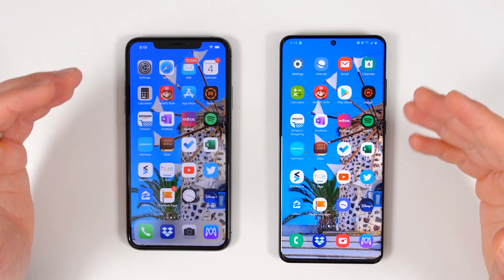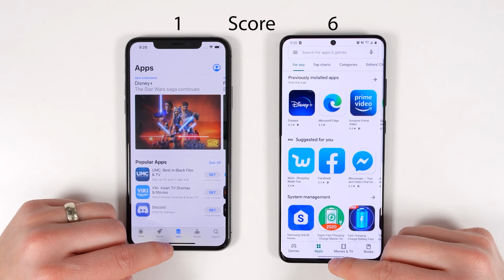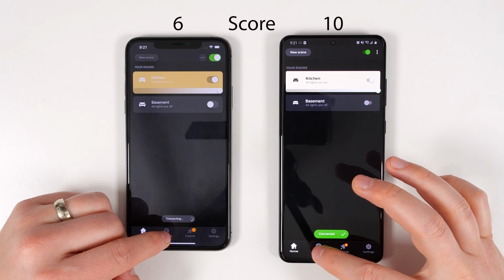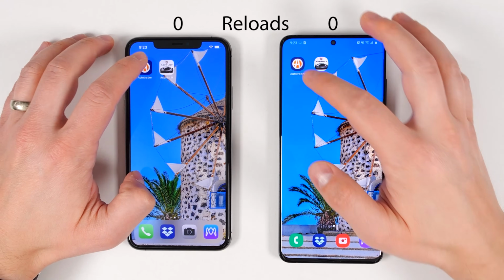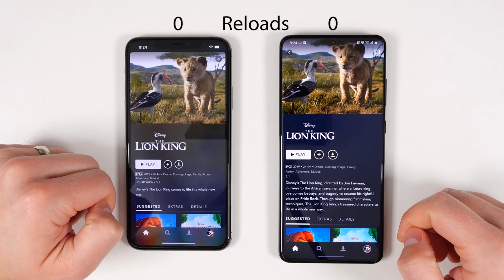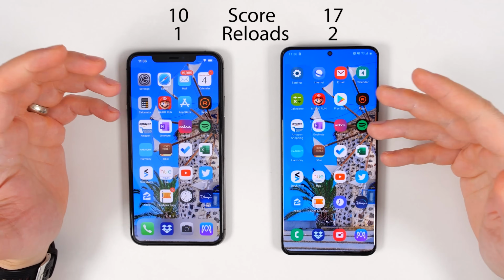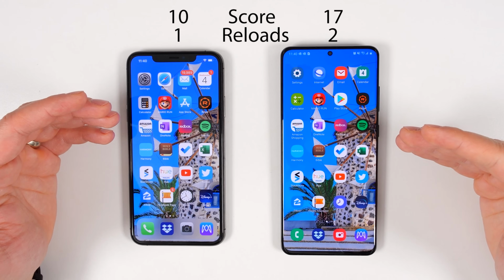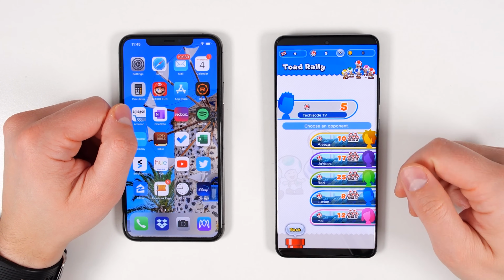S20 Ultra 512GB vs iPhone 11 Pro Max 512GB Speed Test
Here it is, the Real Life Galaxy S20 Ultra 512GB vs iPhone 11 Pro Max 512GB speed test! Why do I say "real life?" Because most S20 Ultra vs iPhone 11 Pro Max speed tests you've seen don't give you a clear picture of how these devices will perform on a day to day basis. Most YouTubers do things like open 6 or 7 games, transcode video files, and a bunch of other things that you'll never actually do in real life. The Techisode TV speed test focuses on the apps that you actually use on a day to day basis.

Everything I did to make this a fair test:
-Both phones have been freshly factory reset.
-All the apps have been fully updated to their latest available versions.
-I rebooted the devices multiple times after the updates were installed to make sure the updates completed.
-I completely turned off bluetooth and GPS (from settings, not the control center)
-I took out the SD card in the S20 Ultra to make sure it wasn't doing anything in the background. This also makes sure no apps were loading from the SD card.
-Neither device had a sim card in it to prevent it from trying to access the network to download messages, voicemail, etc.
-Both devices were set to their max resolution.
-All power saving features were turned off on both devices.
-The latest available firmware was installed on both device.
-Both phones were on the same Wi-Fi network.
-Developer options were turned off on both devices to show you what the animations would look like right out of the box.
-The test section of the video was done in a single take to show that no apps were preloaded off screen.
-The S20 Ultra was tested with the 120Hz display on, with the max allowable resolution of FHD+. Then tested again at 60Hz with the max resolution of WQHD+. The S20 Ultra performed exactly the same in both conditions. This video shows it in 120Hz mode.